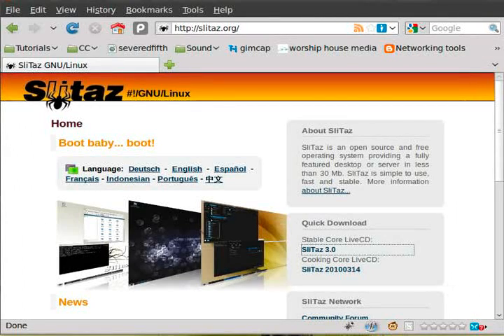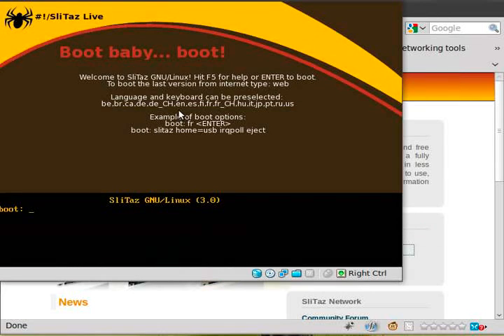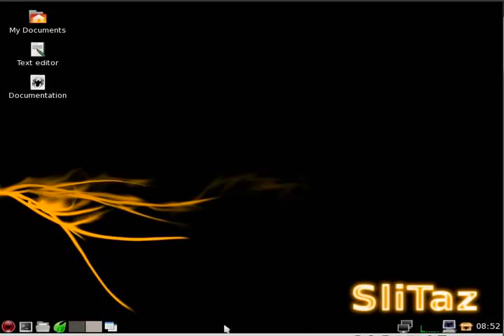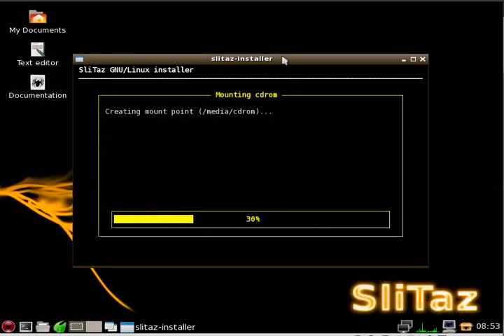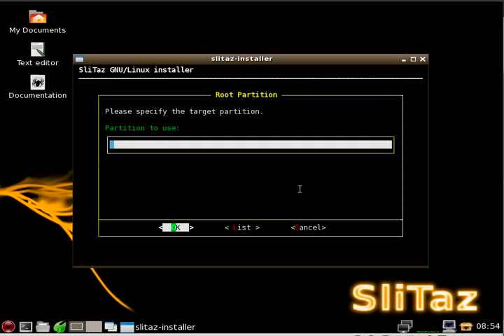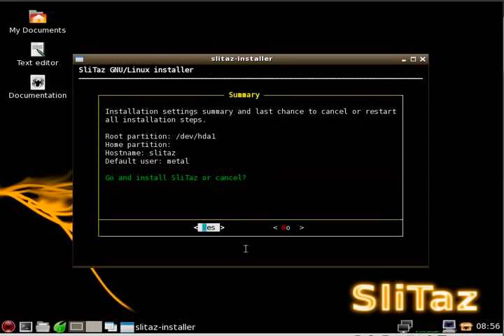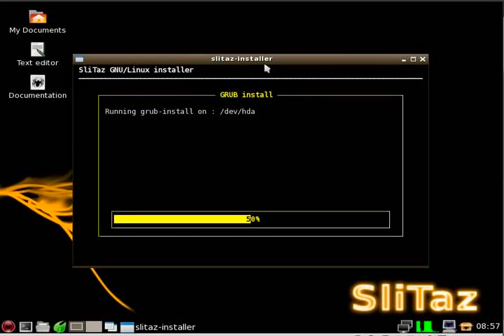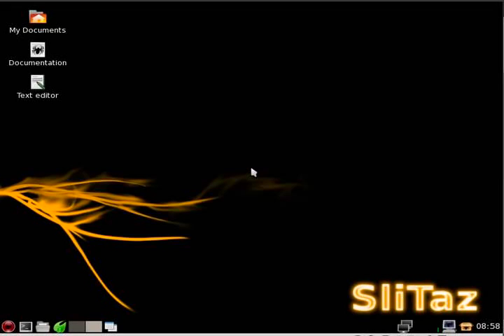Slitaz 3 GUI -Part #1 - Installing